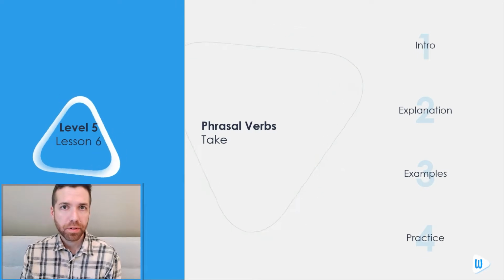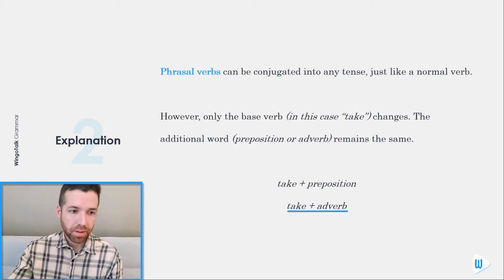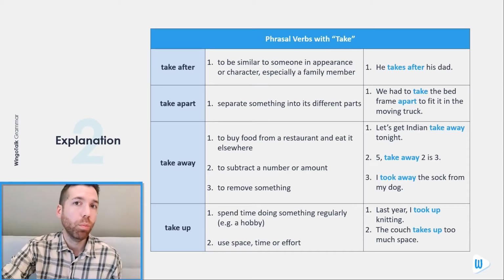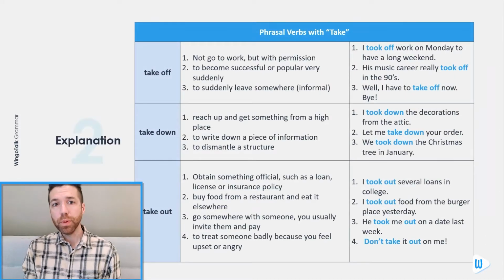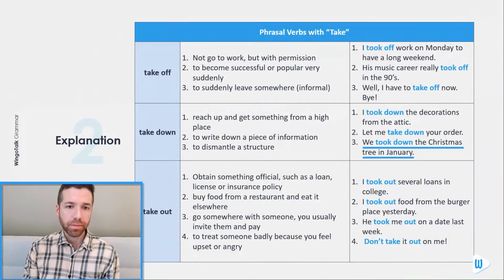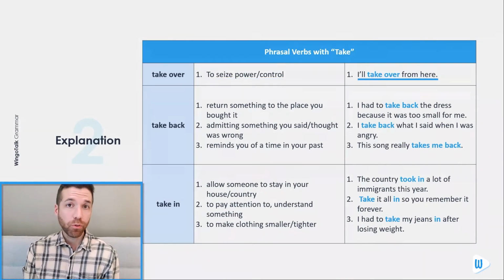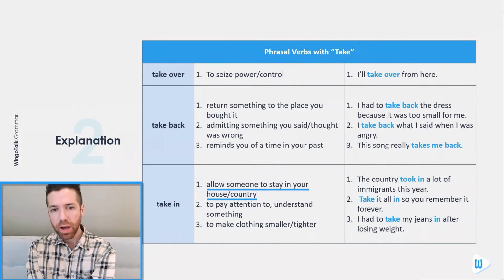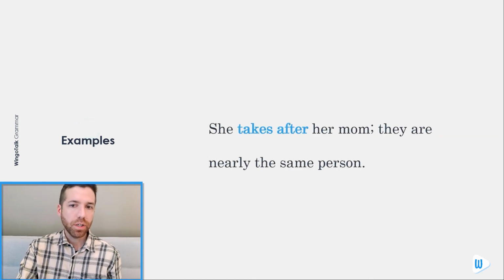Grammar 5.6 – Phrasal Verbs – Take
Phrasal Verbs – Take